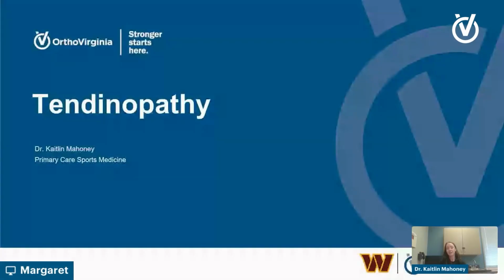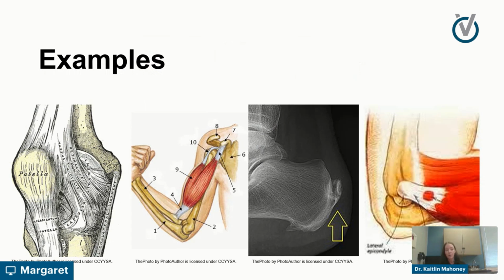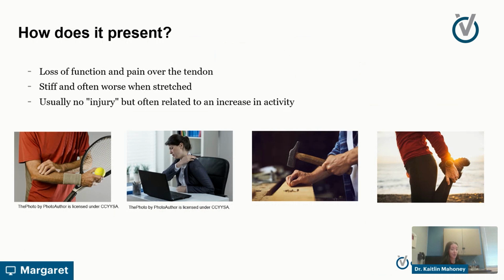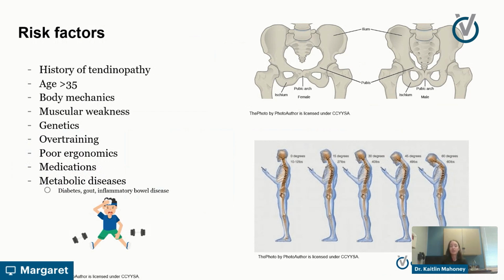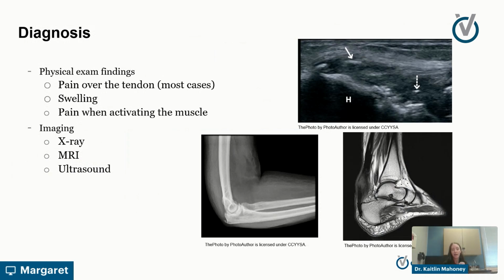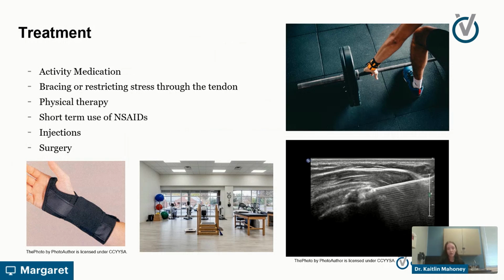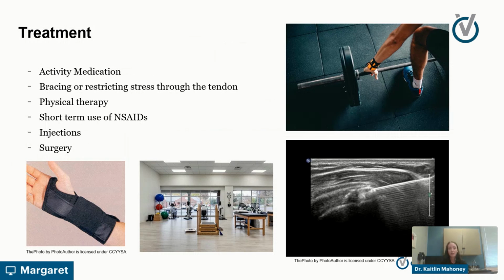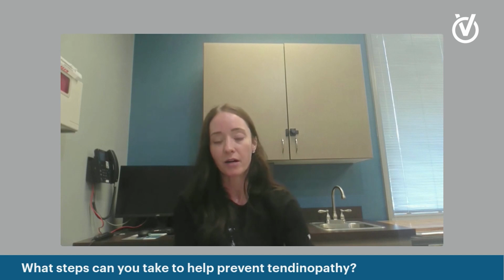Tendinopathy and Other Tendon Overuse Injuries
Dr. Kaitlin Mahoney describes tendinopathy and tendinitis and answers audience questions.